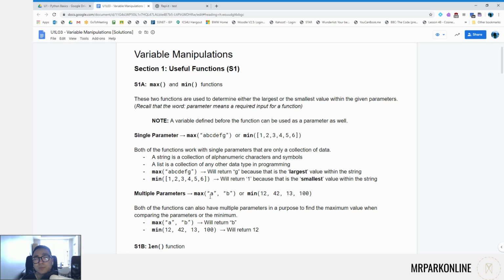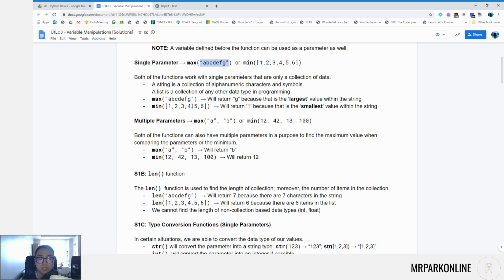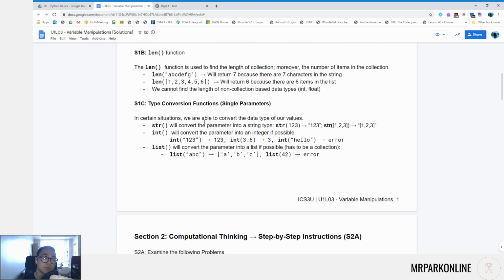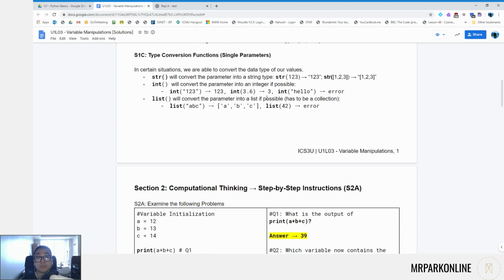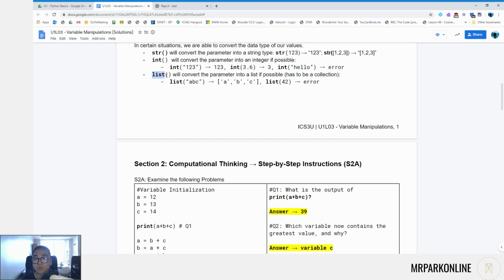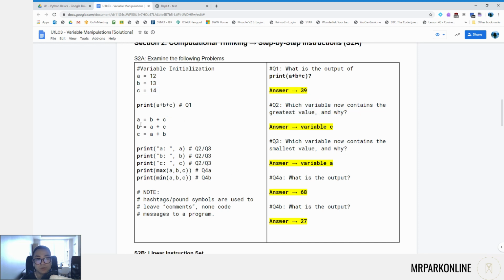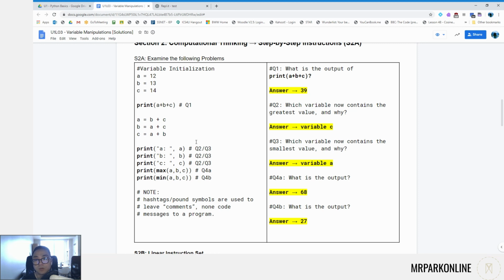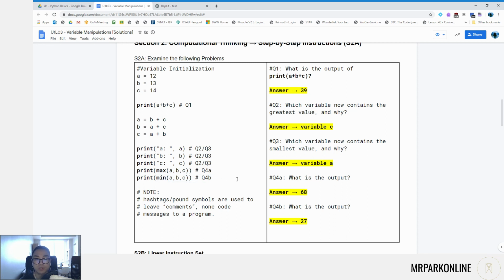Variable Manipulations | Python Basics U1L3